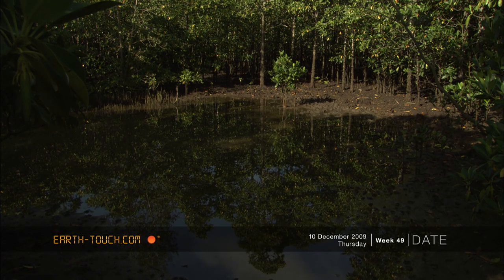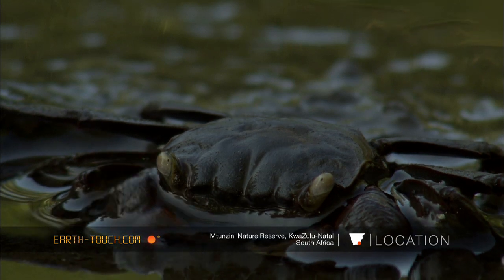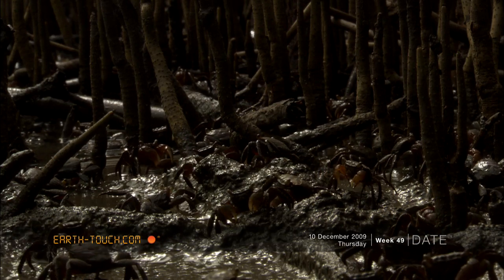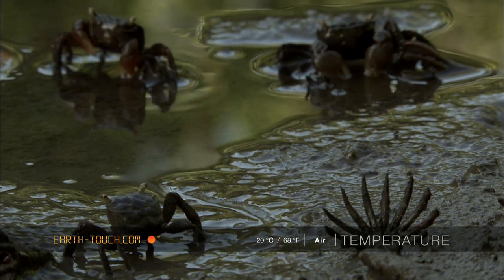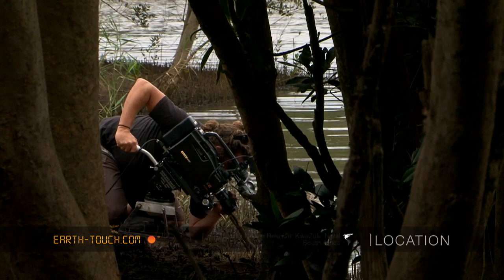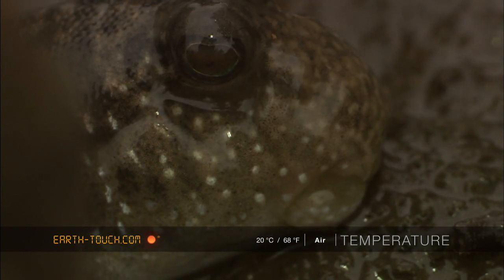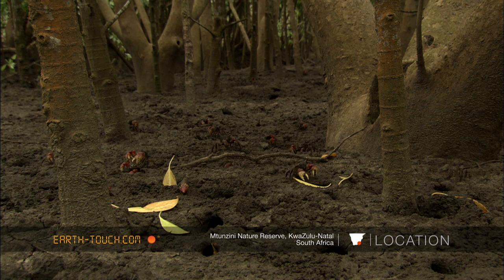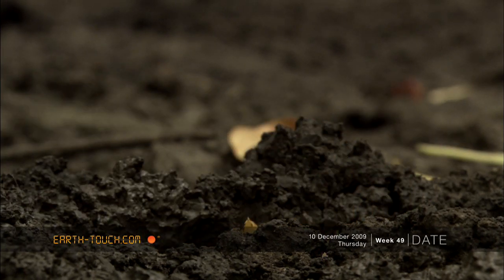Mudskipper escapes crabs' clutches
See what happens when a funny-looking mudskipper finds itself surrounded by hundreds of crabs! Mudskippers are one of nature's most bizarre animals - these odd little fish can use their pectoral fins to "walk" on land!